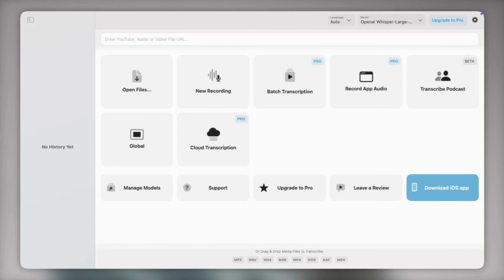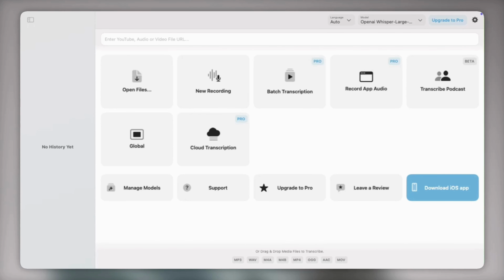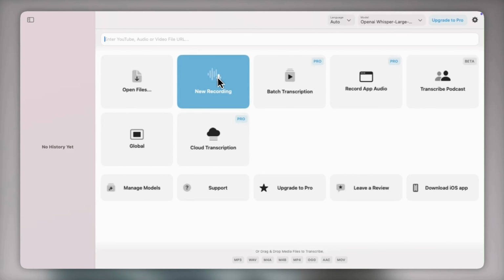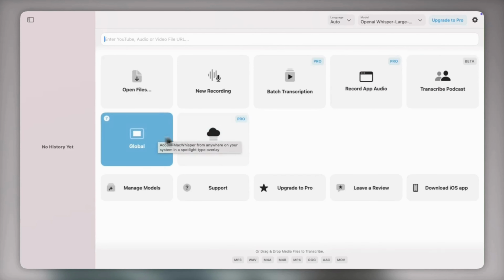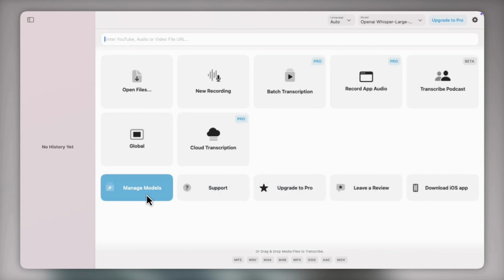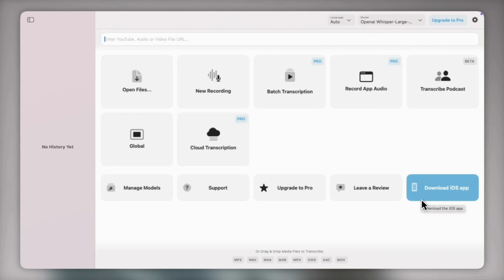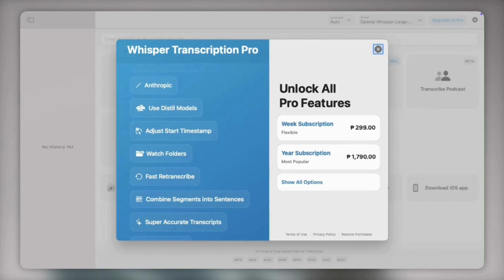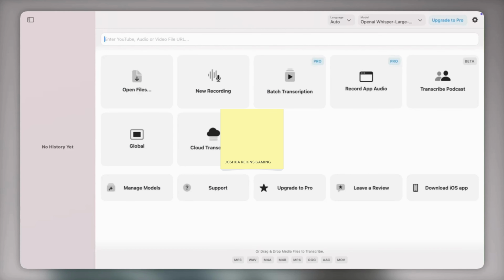MacWhisper Tutorial 2026 — The Best Free AI Transcription App?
Looking for the easiest way to transcribe audio and video in 2026? In this MacWhisper Tutorial 2026, we’ll show you step-by-step how to use MacWhisper, the free and powerful transcription app for Mac powered by OpenAI’s Whisper model. With MacWhisper, you can quickly convert podcasts, interviews, lectures, and meetings into text with incredible accuracy.

In this video, you’ll learn how to install MacWhisper, upload your files, choose the right transcription settings, and edit your transcripts. We’ll also compare MacWhisper to other transcription tools like Otter.ai, TurboScribe, and AssemblyAI, so you’ll see why this free app is becoming so popular among creators, students, and professionals.

If you’ve been searching for the best transcription tool for Mac in 2026, this is the video you need. By the end, you’ll know exactly how to use MacWhisper to save time, boost productivity, and get perfect transcripts every time.

📖 Chapters

00:00 - Intro
00:36 - Features
04:44 - Pricing

☑ Watched the video
☐ Liked?